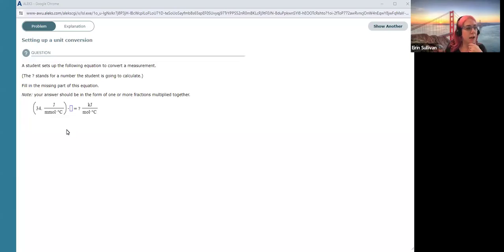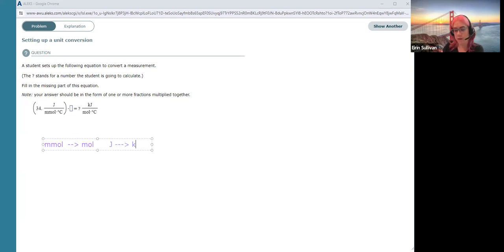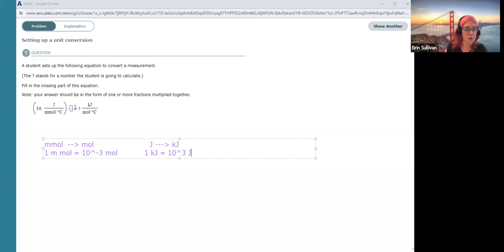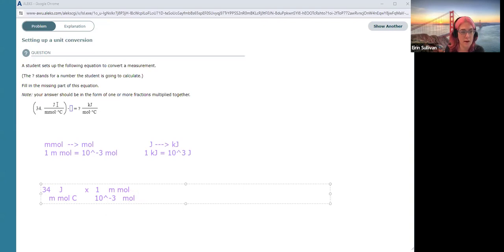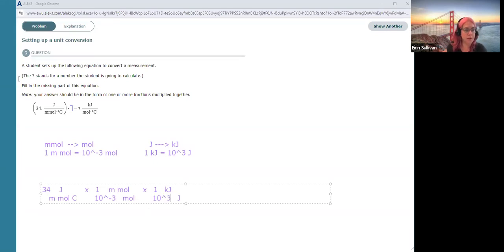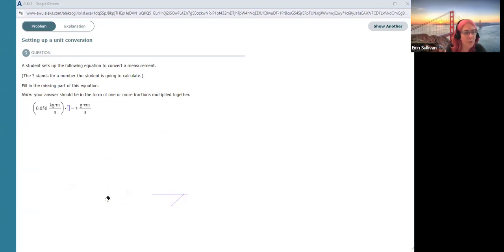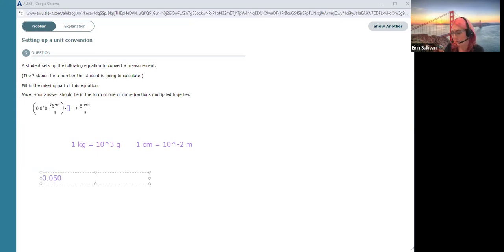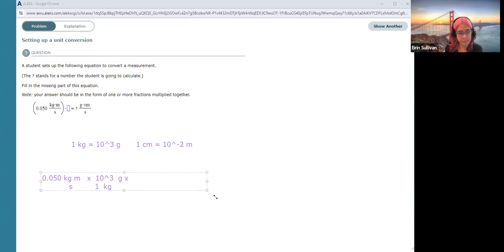ALEKS: Setting up a Unit Conversion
Worked examples of how to approach the ALEKS Goal Topic "Setting up a Unit Conversion"